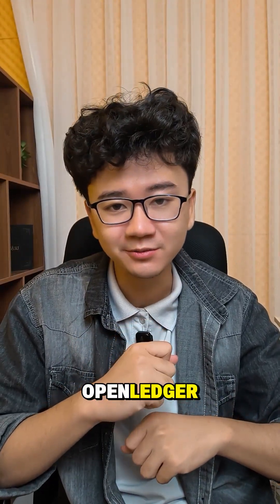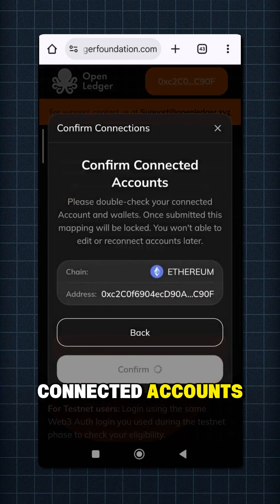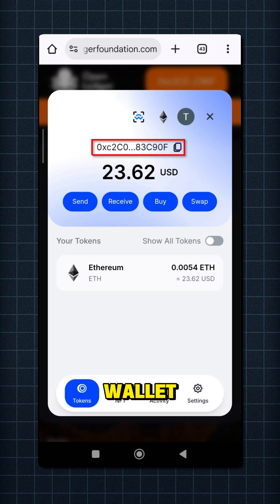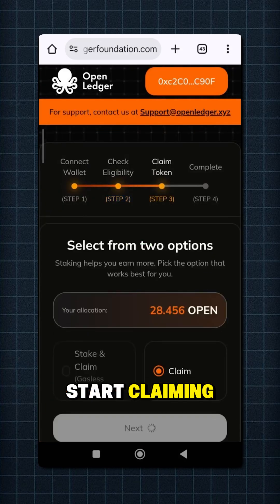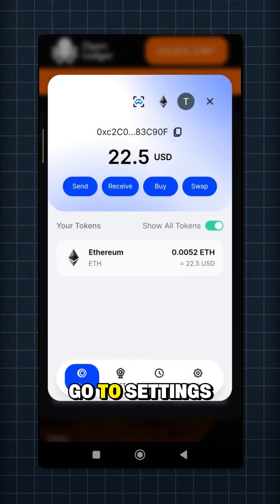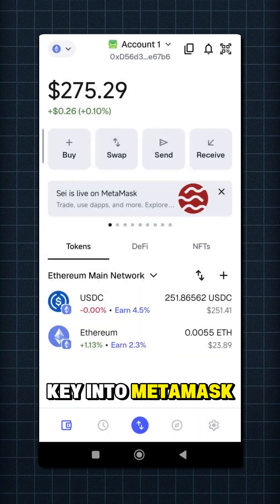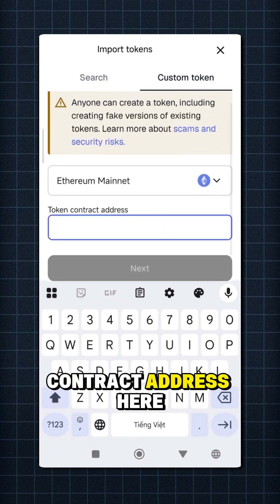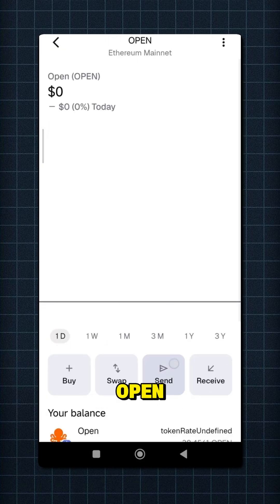How to Claim Openledger Airdrop ✅ Step-by-Step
Learn how to claim the Openledger airdrop step-by-step. Follow this quick guide to secure your free tokens and not miss out!